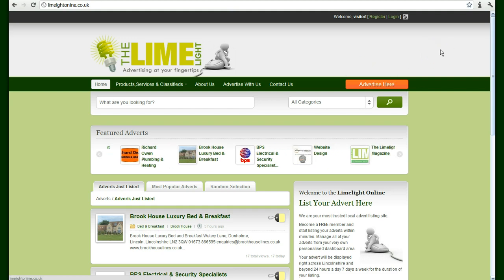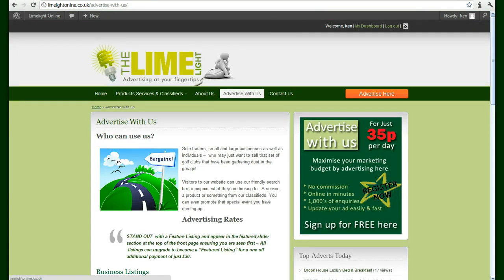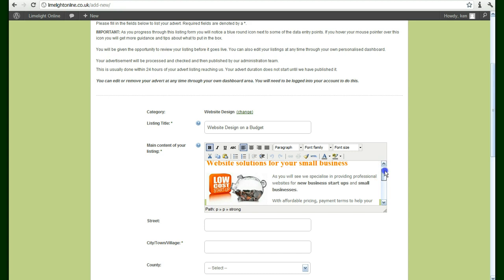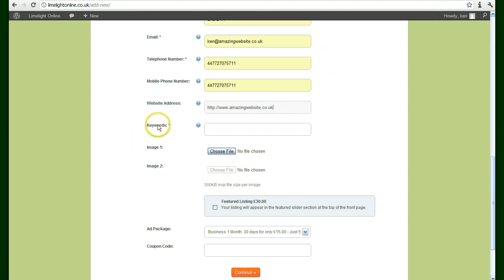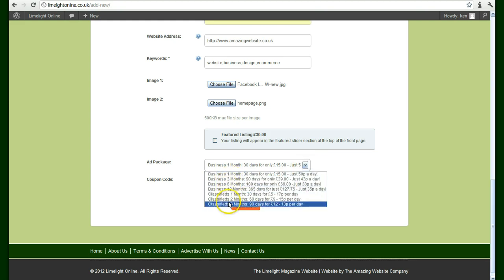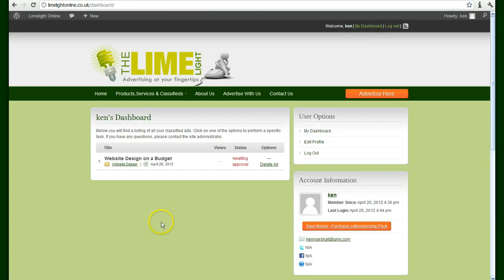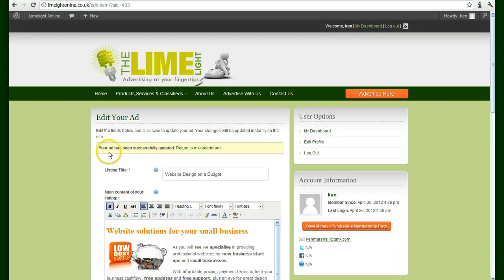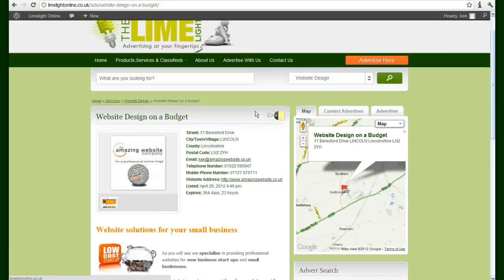Limelightonline Advert Listing Tutorial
Tutorial showing people how to place an online advert